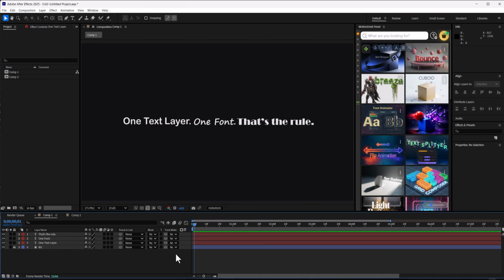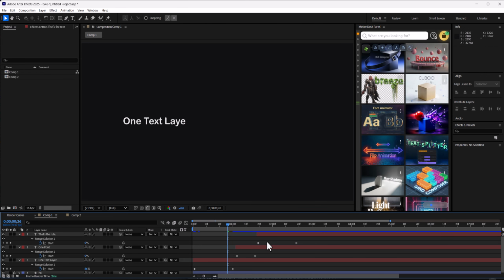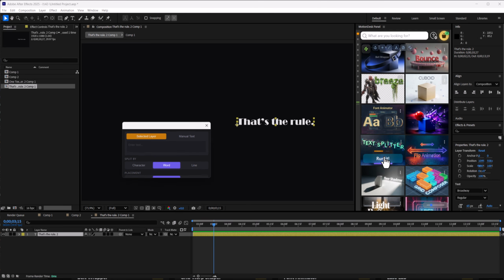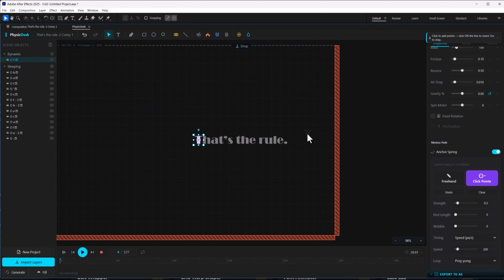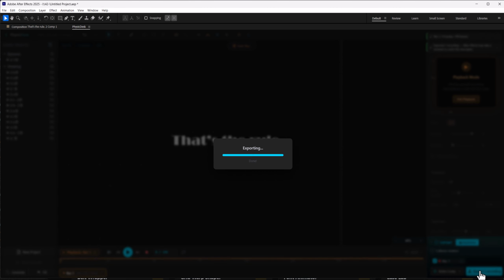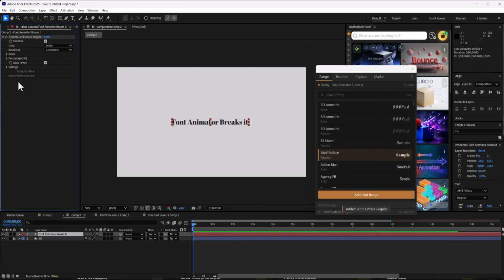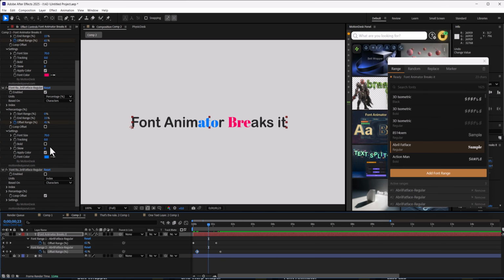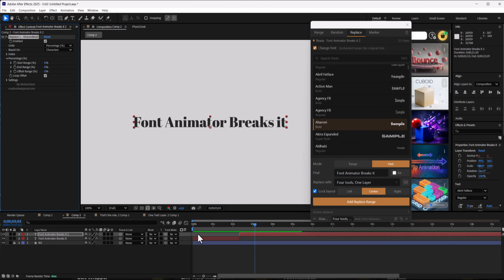Animate Text Like This in After Effects - Physics + Font Morph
In this tutorial we build a full text animation in After Effects, from a simple character reveal all the way to letters flying apart with real physics and fonts morphing mid-animation.

We start with a native Opacity text animator and a Range Selector, then split the text into individual letters with Text Splitter, throw them into PhysicDesk with Anchor Spring to send them flying, and finish with Font Animator to morph the typeface and swap the text on the fly.

💎 Prefer a one-time purchase? Get Font Animator on aescripts:
Buy once, own it forever — no subscription required.

🔧 Tools used
MotionDesk Panel — Text Splitter — PhysicDesk — Font Animator